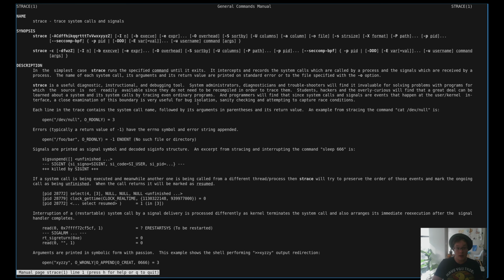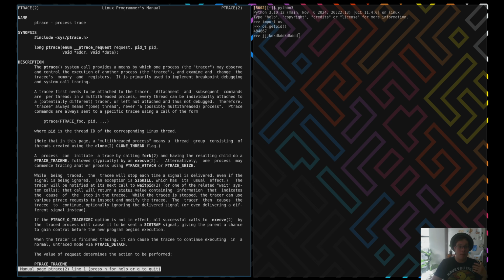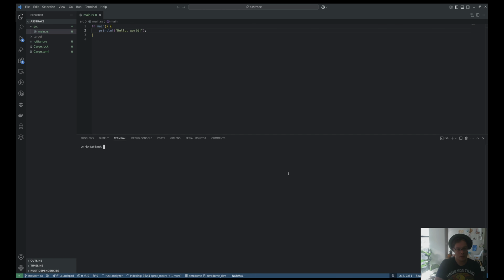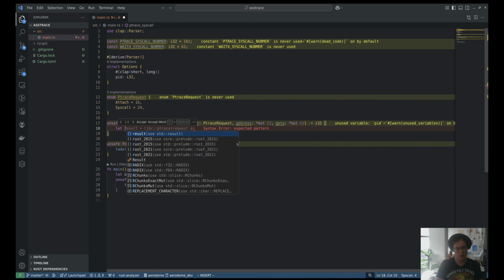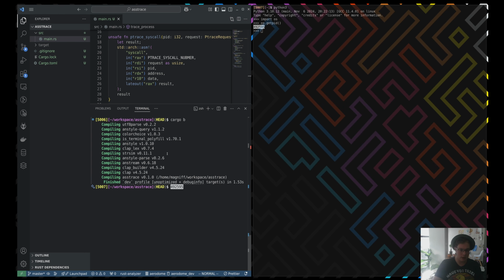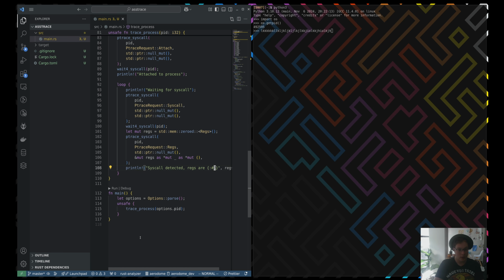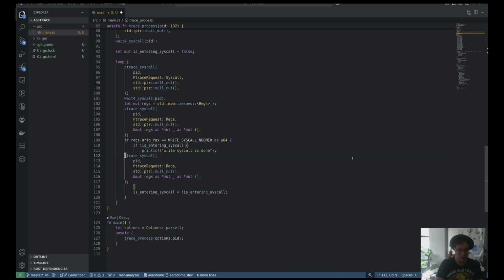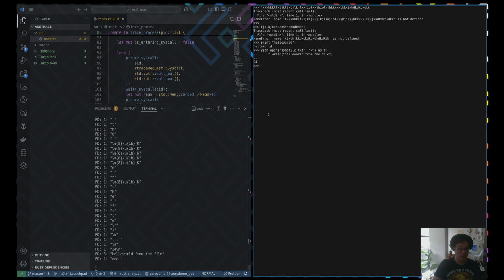Playing with PTRACE syscall on Linux from Rust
In this video, we'll use Rust and the ptrace system call to sniff Python's console I/O.